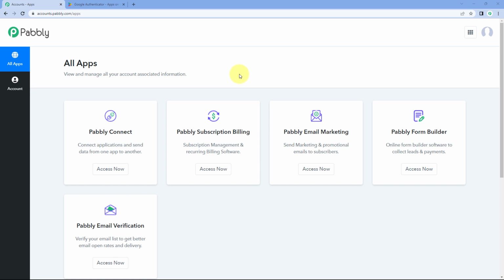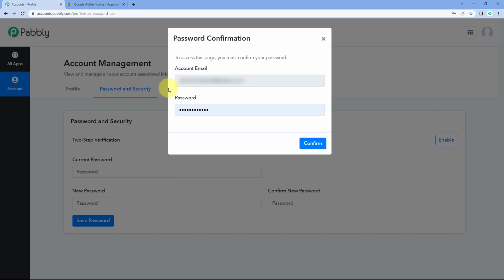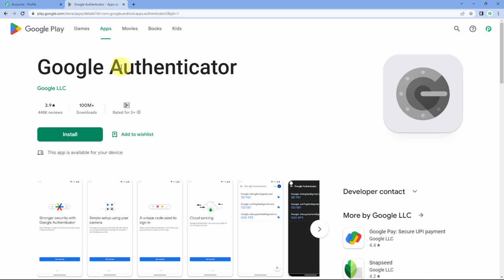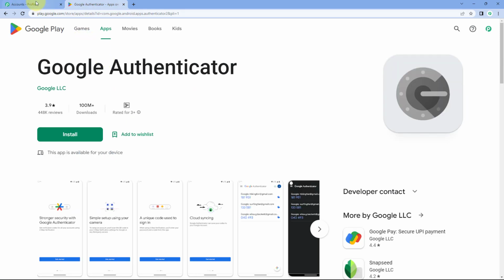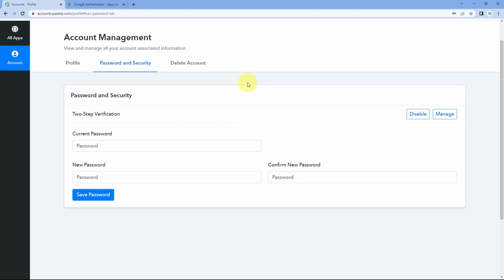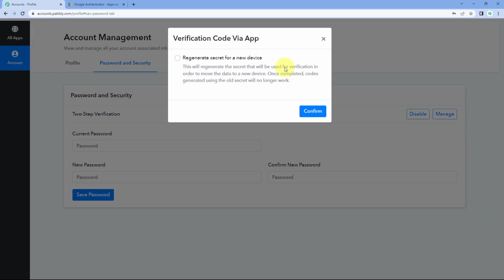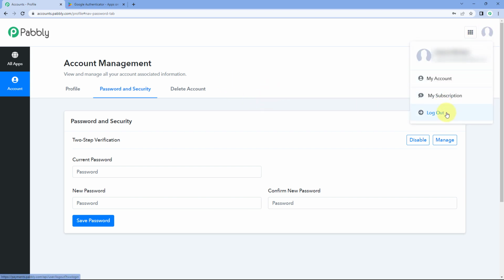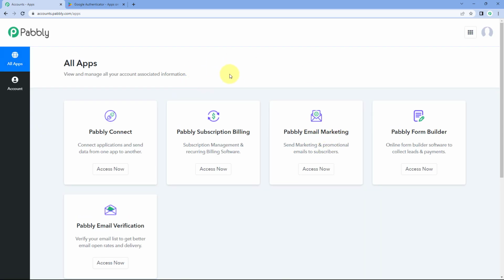How to Enable Two Step Verification inside Pabbly Connect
In this comprehensive tutorial, learn the step-by-step process of enabling two-step verification in Pabbly Connect. Enhance the security of your automated workflows and protect your valuable data with this essential security feature. Follow along and strengthen your account's defenses today!

1. Automation: Pabbly Connect offers automation capabilities that can help you automate mundane and repetitive tasks. This allows you to save time, money and resources.

2. Integration: Pabbly Connect provides a wide range of integrations so that you can connect different web services with each other. This helps you to create smarter workflow processes and make your business more efficient.

3. Security: Pabbly Connect takes security seriously and provides an industry-standard security system to protect your data and applications.

4. Scalability: Pabbly Connect is highly scalable and allows you to easily add new applications and services to your workflow.

 5. Cost-effective: Pabbly Connect is cost-effective and provides plans for different business sizes.